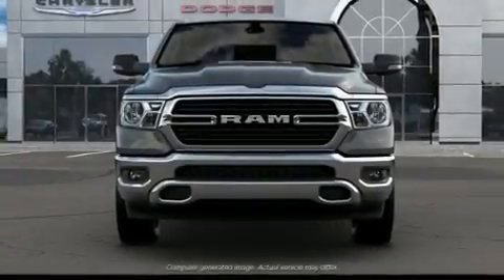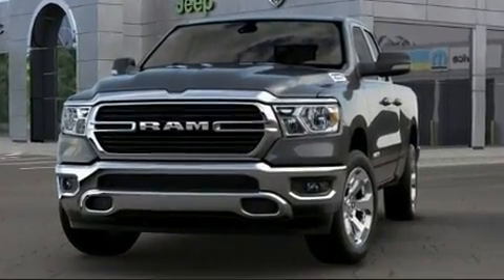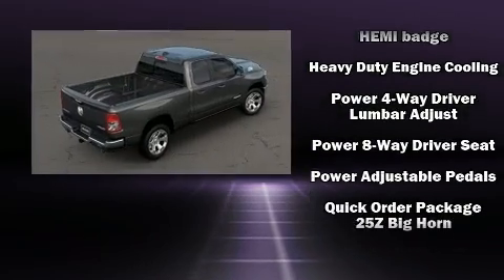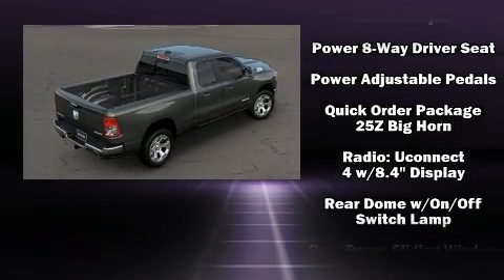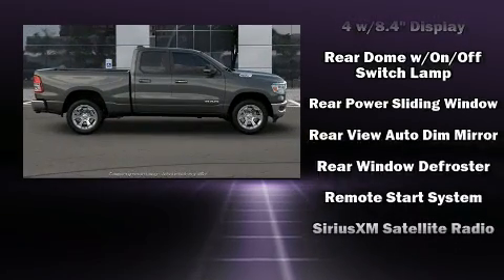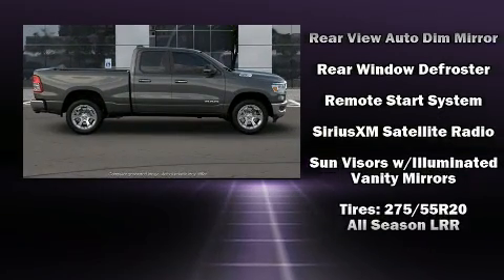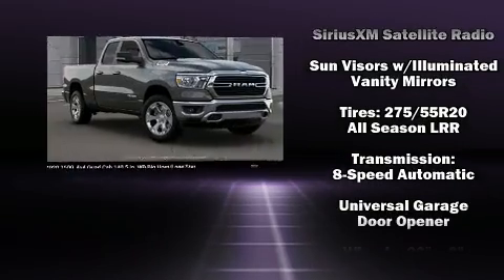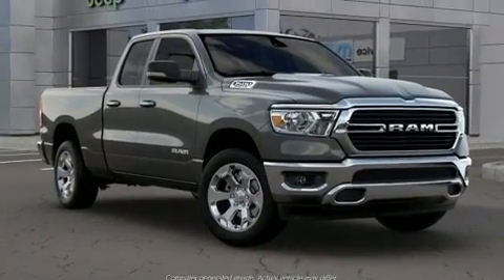2020 Ram 1500 BIG HORN QUAD CAB 4X4 6'4 BOX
Climb inside the 2020 Ram 1500 Under the hood you'll find an 8 cylinder engine with more than 350 horsepower, providing a smooth and predictable driving experience. Well tuned suspension and stability control deliver a spirited, yet composed, ride and drive It distinguishes itself from the competition with features such as: adjustable headrests in all seating positions, a trip computer, an automatic dimming rear-view mirror, tilt and telescoping steering wheel, adjustable pedals, a trailer hitch, and remote keyless entry. Safety equipment has been integrated throughout, including: dual front impact airbags with occupant sensing airbag, head curtain airbags, traction control, brake assist, a panic alarm, and 4 wheel disc brakes with ABS. We pride ourselves in the quality that we offer on all of our vehicles. Stop by our dealership or give us a call for more information.